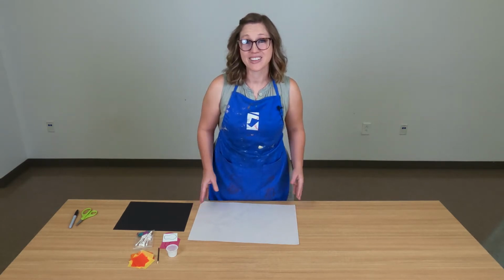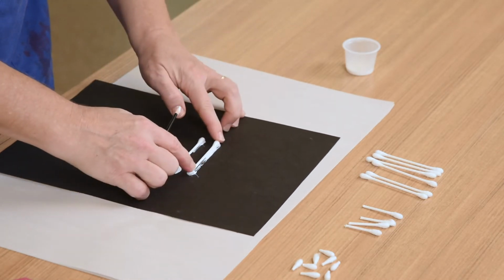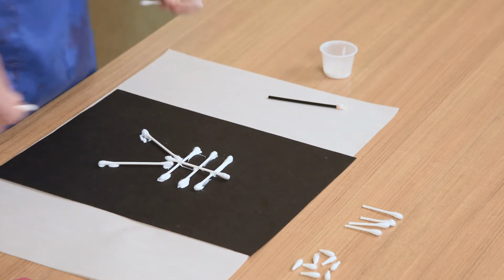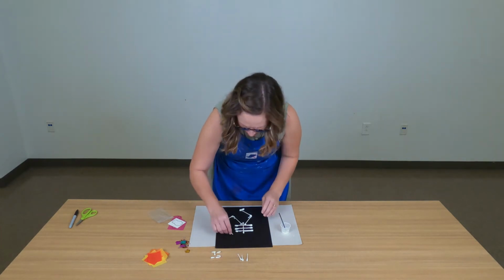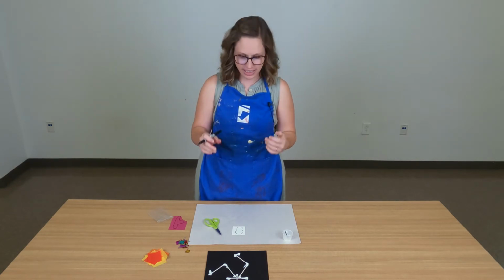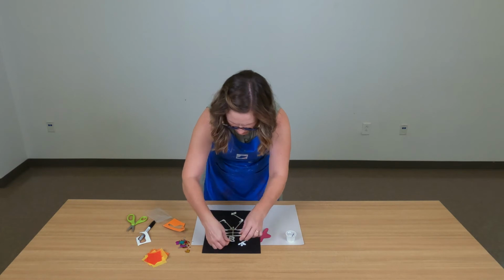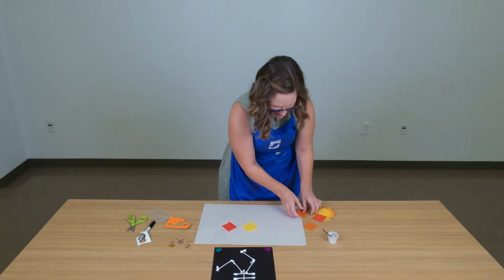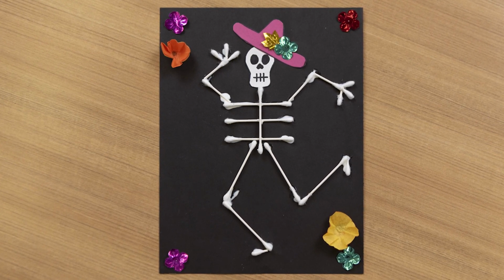Family Day at Home - Día de los Muertos Dancing Calacas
Learn about the symbols and traditions of Día de los Muertos (November 1st and 2nd). Participants will create an artwork featuring a dancing skeleton or Calacas and colorful flowers.